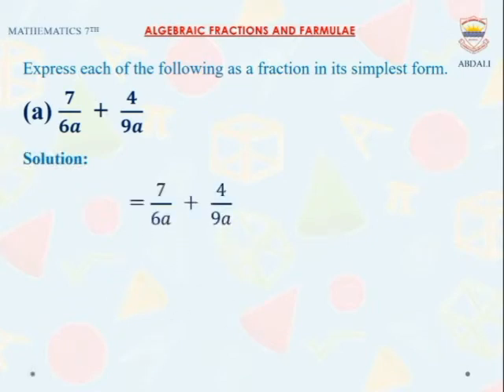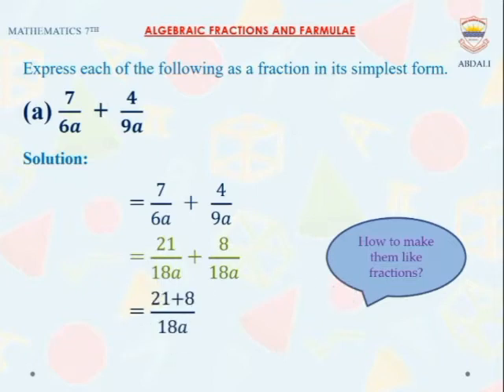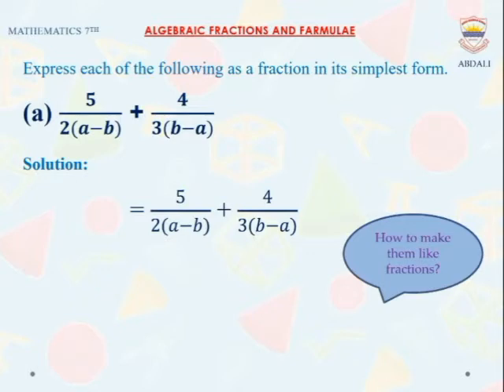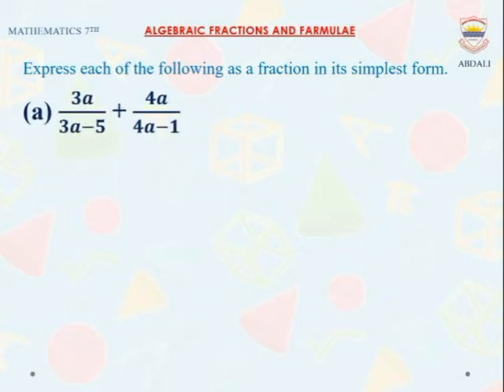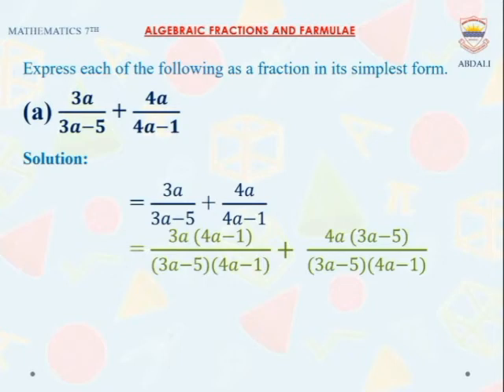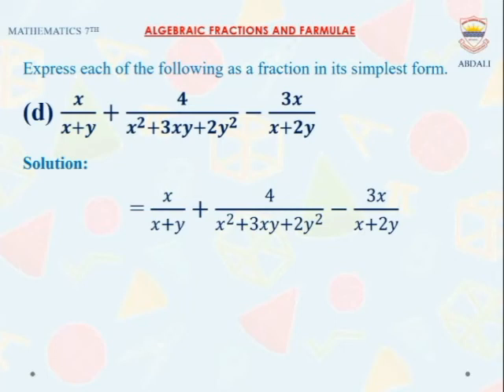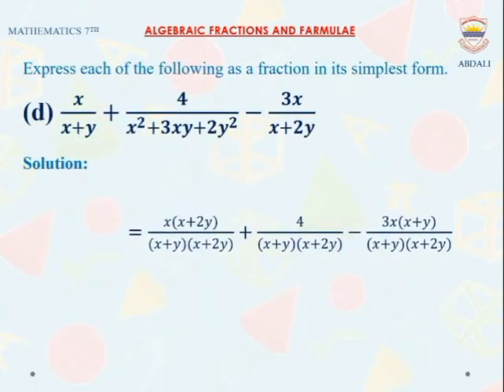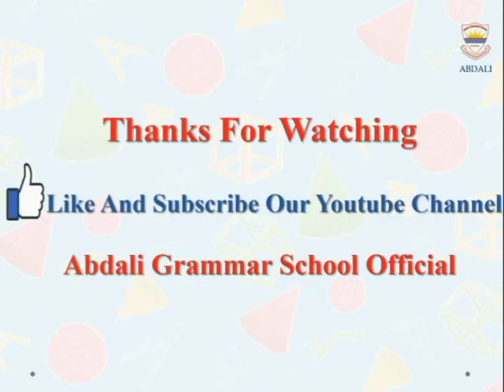Abdali Maths 7 : VID No 01:02 " Algerbric Fraction And Fromulas"